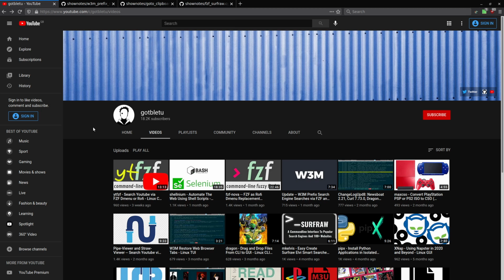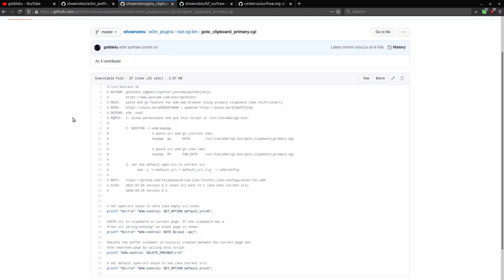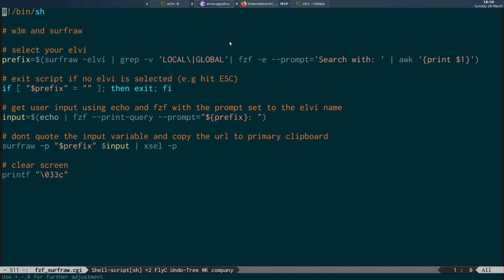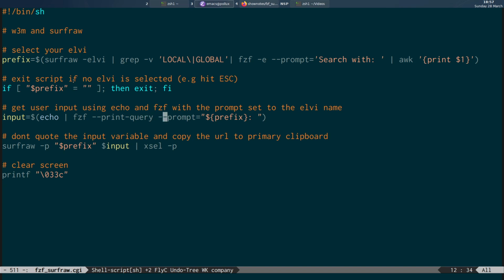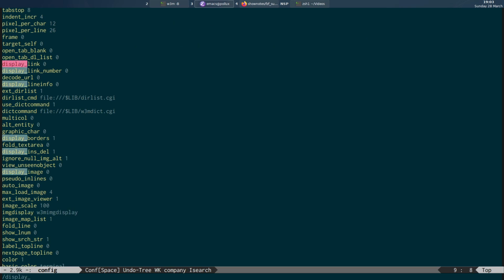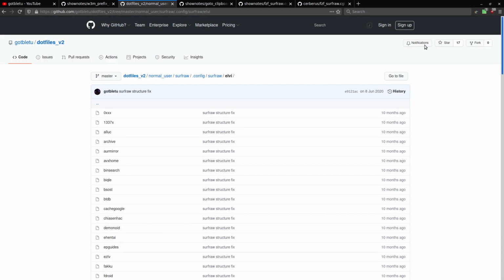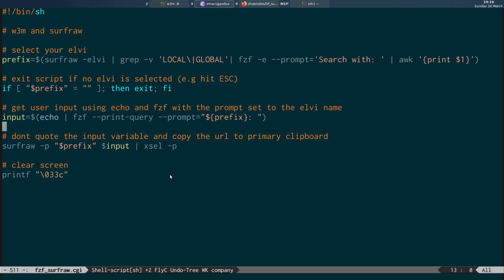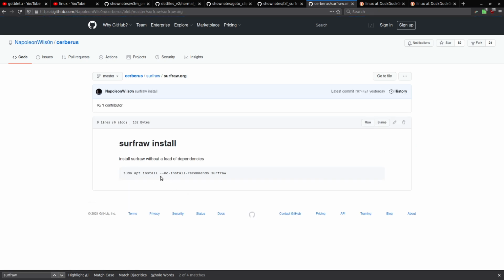Use Surfraw inside W3M to submit queries to multiple search engine with a fzf menu for user input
Tweaking gotbletu's scripts for using surfraw inside w3m to submit queries to multiple search engine by using fzf menus with custom prompts instead of the read command

To remove the click any key prompt caused by using the READ option in the w3m keymap i changed the script from a bash script to a shell script, and changed  the w3m keymap to use READ_SHELL instead of SHELL coupled with using the echo command piped into fzf instead of the read command to capture user input

I changed fzf to display the prompt at the top of the screen because it seems to make more sense that way

gotbletu links:

Update -- W3M Prefix Search Engine Searches via FZF and Surfraw - Linux SHELLSCRIPTS